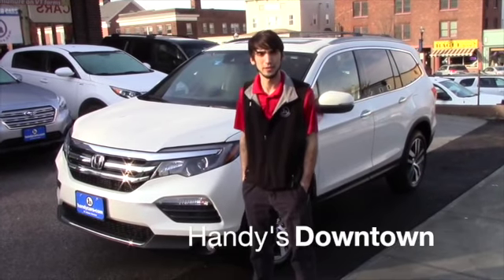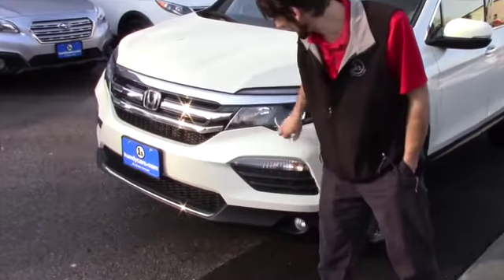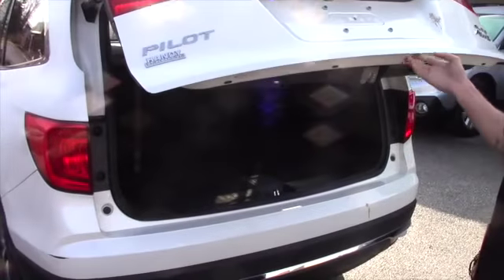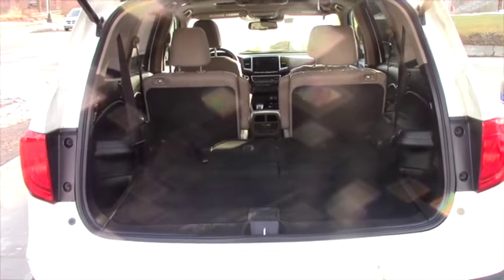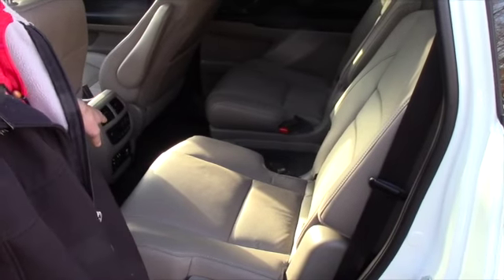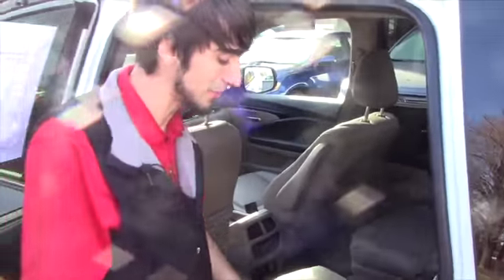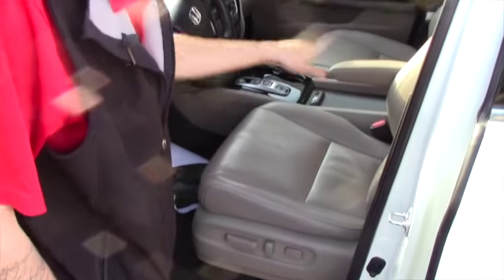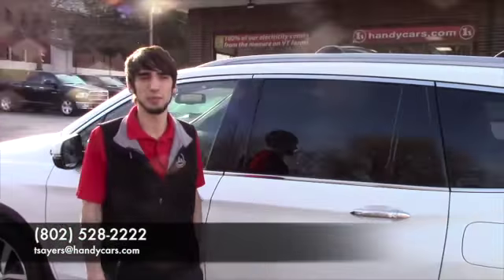Honda Pilot for Hannah from Matt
This video is about Honda Pilot for Hannah from Matt